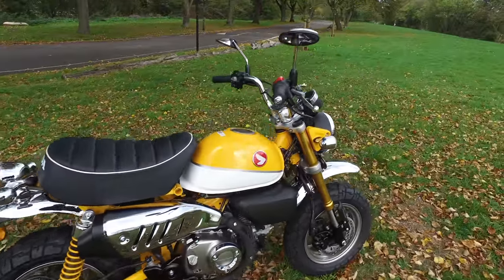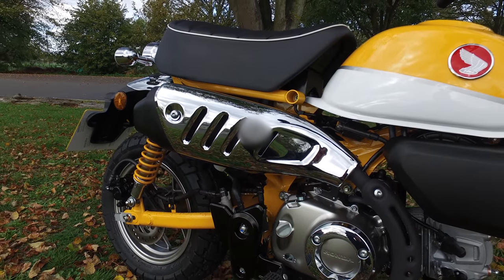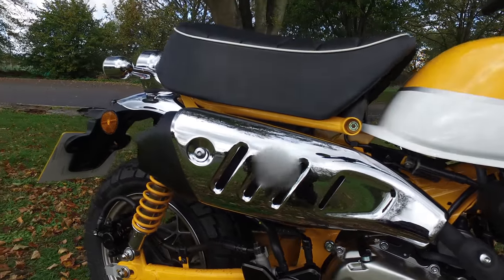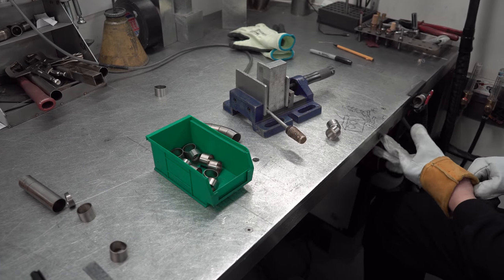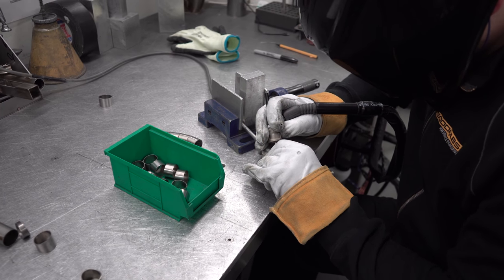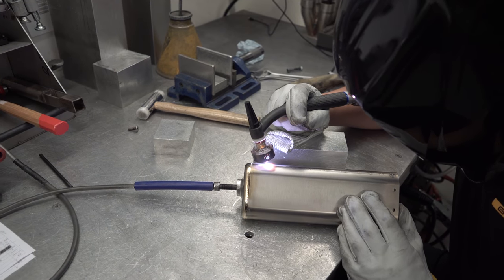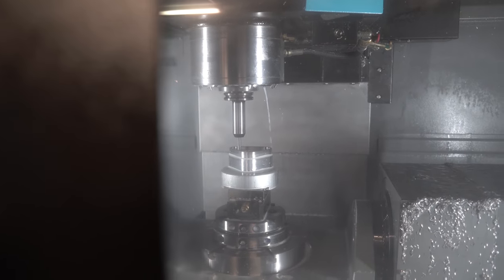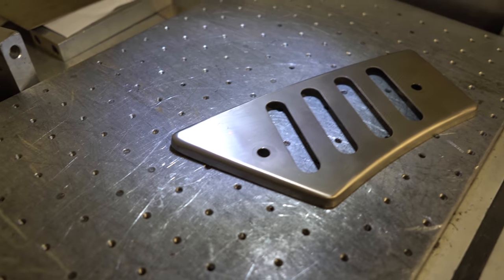Design and fabrication of a Custom Titanium exhaust system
to come up with a design that fits the Monkey. Here is the result.

Wanting an answer to a question? Most probably it is answered in the FAQ

Logo, intro and channel art by Emanuele Monaco.